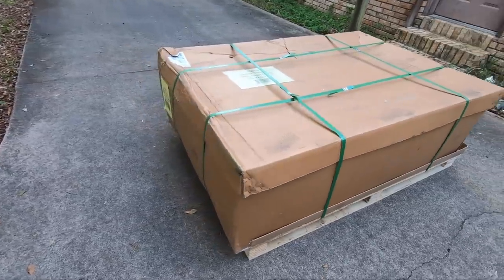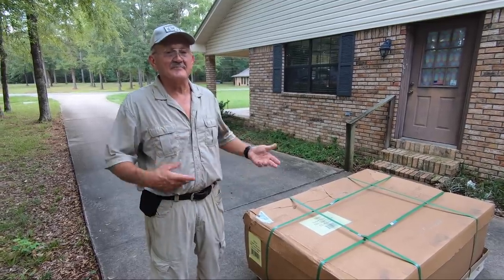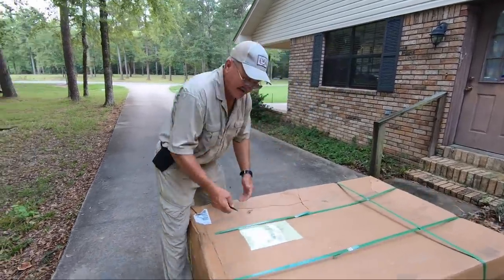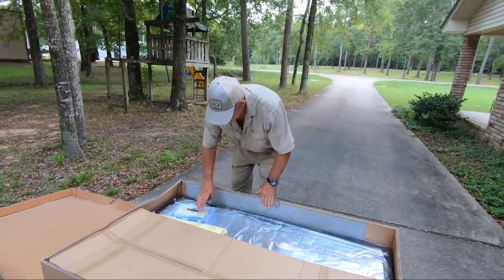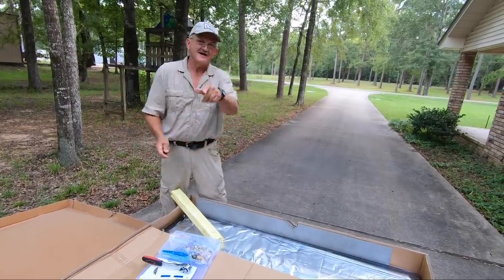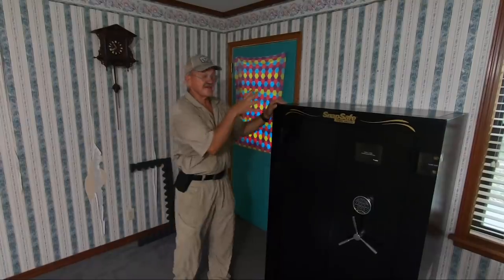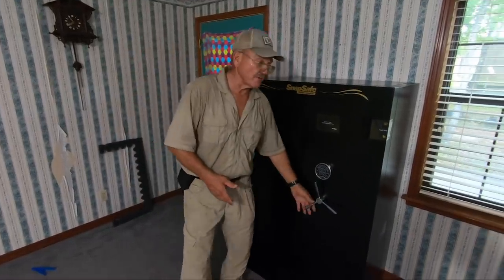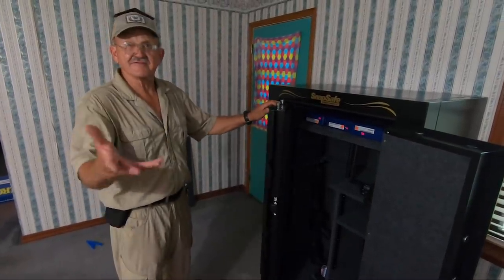What's In The Box?? ***2300 Degrees of Gun PROTECTION***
Hey Guys!! Have a second story room that you want a safe in? Don't want to hire EXPENSIVE movers?? This might be the solution for you!!